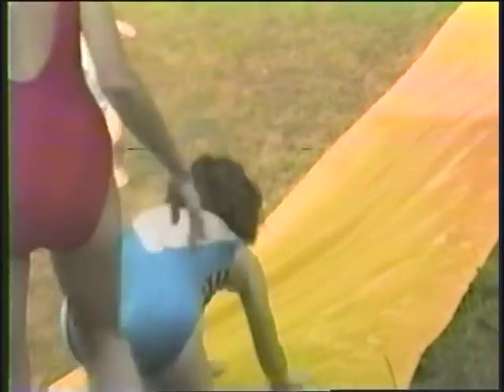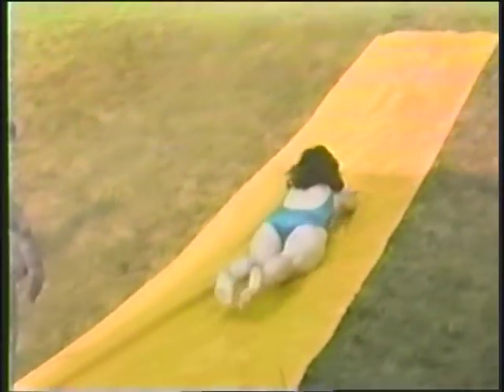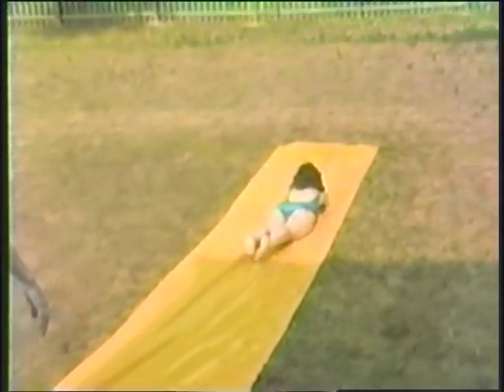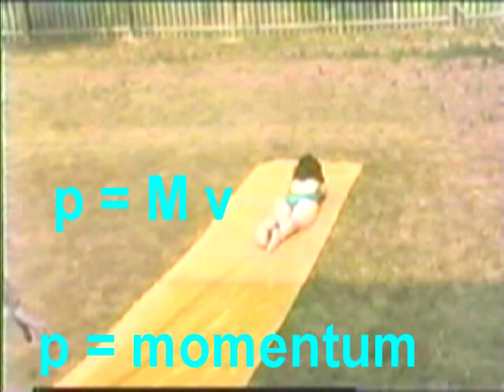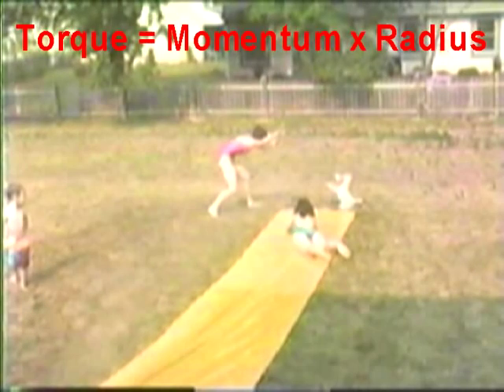Slip and Slide Physics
The Slip and slide provides a reduced-friction surface for human-on-human collision studies.   See the physics of a face plant.